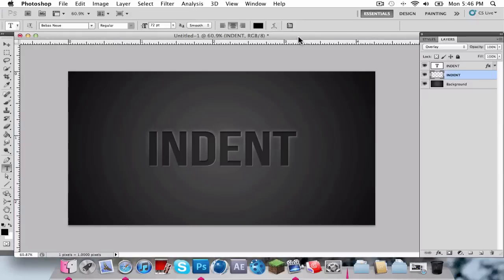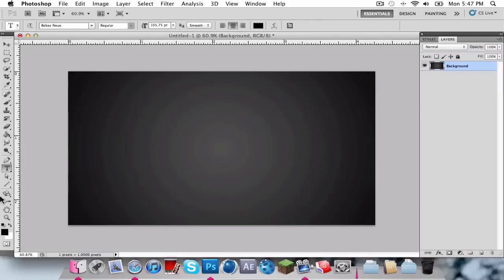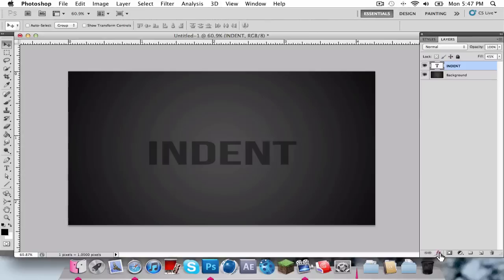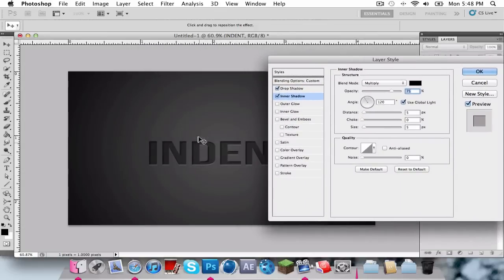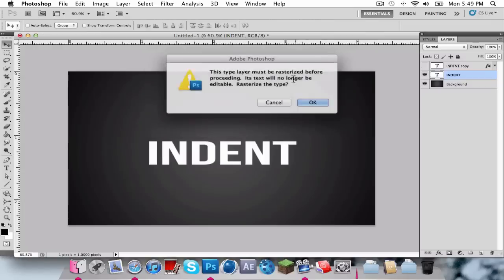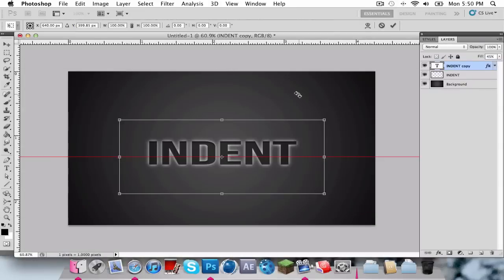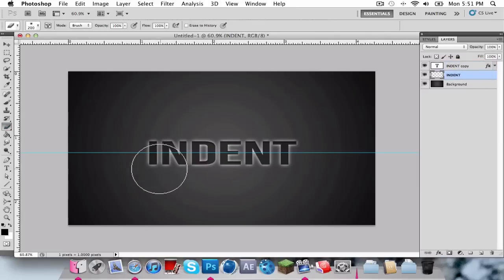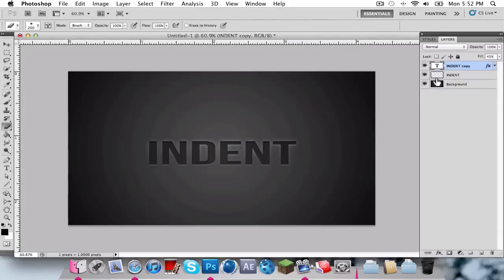Photoshop Tutorial: Realistic Indent Text Effect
Please Take One Second To Just "Like" The Video, That Would Make My Day!